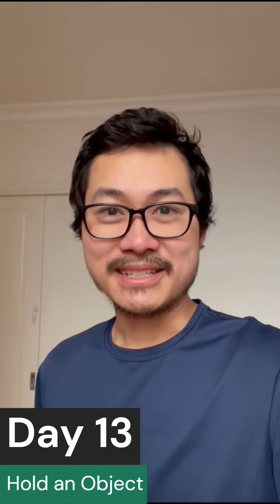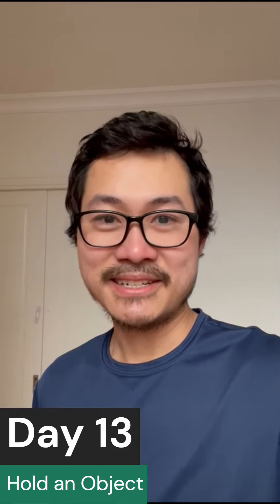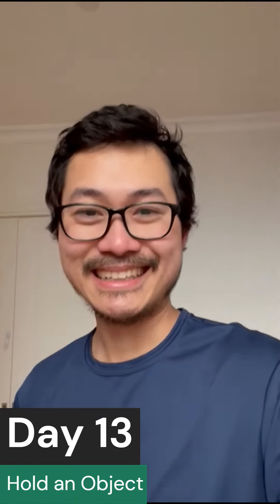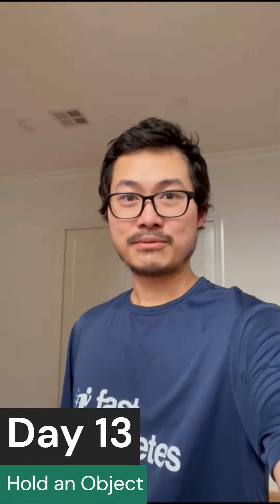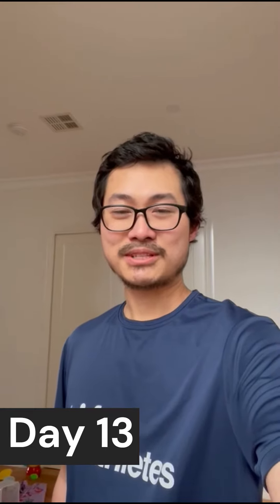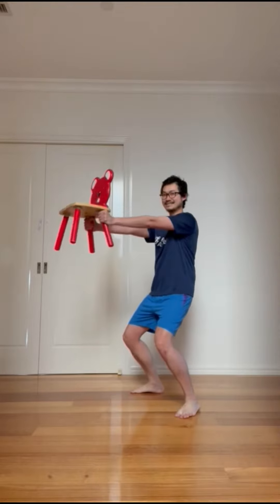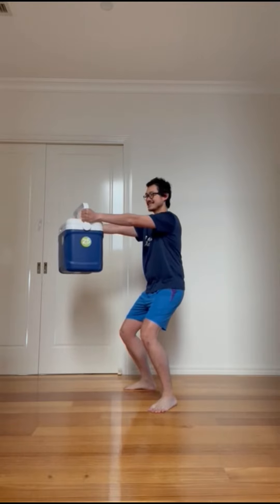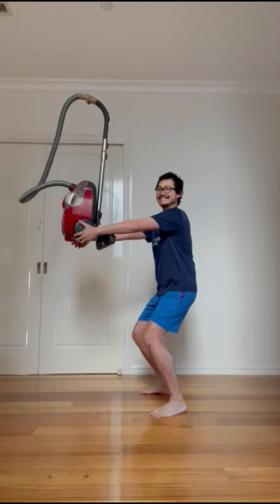FAST Athletes 15-Day Challenge Day 13: Hold an object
Day 13 is an opportunity to get creative while challenging your arm strength. Jon shows off his creativity in this fun video - watch how he uses a vacuum!